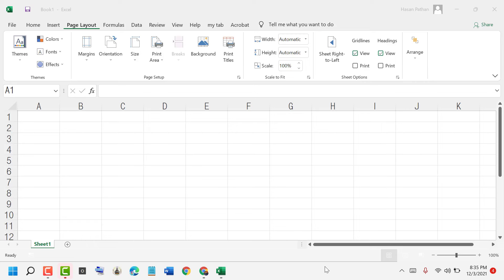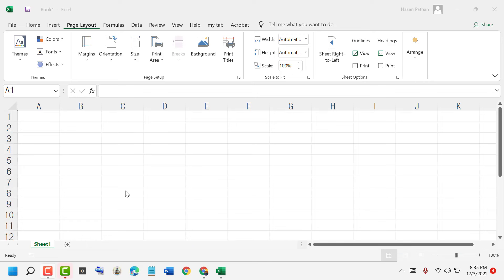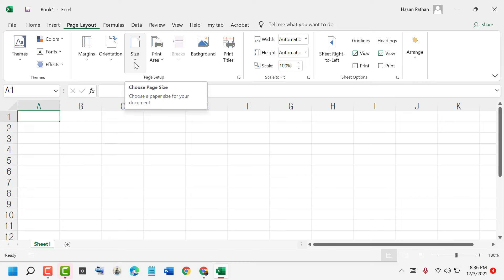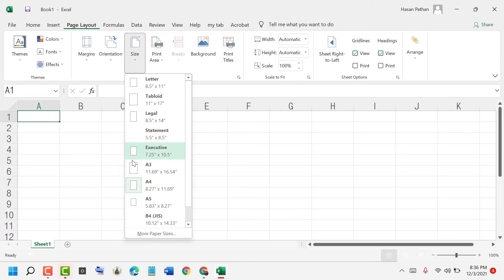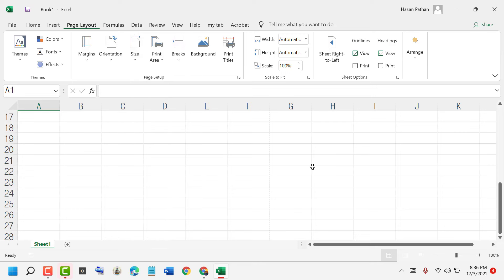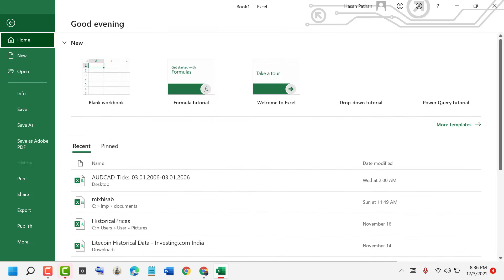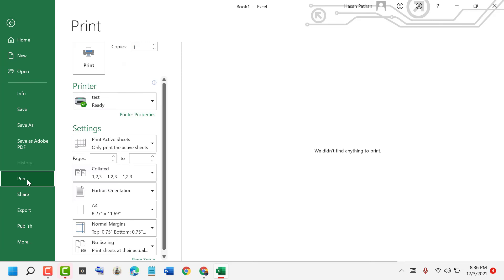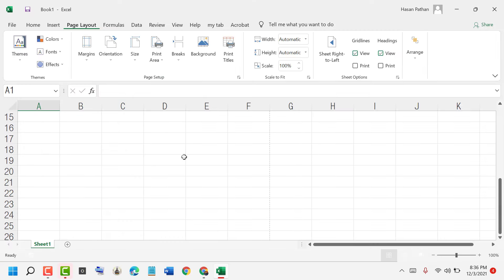how to set a4 size in excel